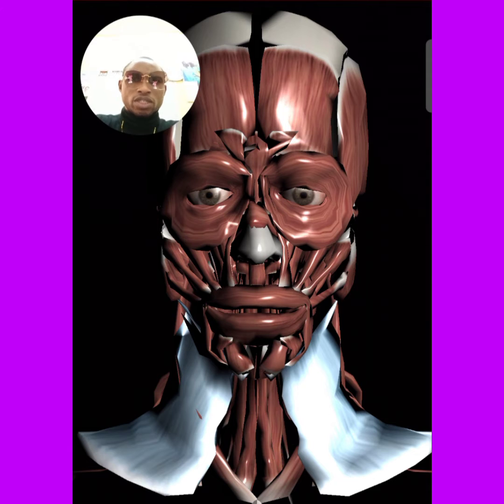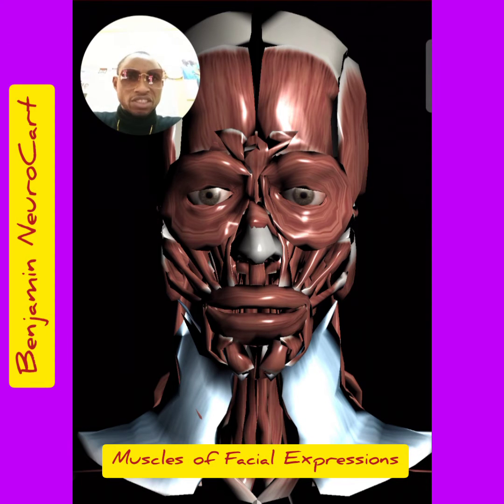Muscles of Facial Expressions.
A descriptive Anatomy of some of the Muscles used in Facial Expressions.